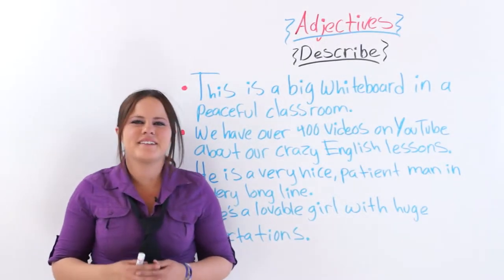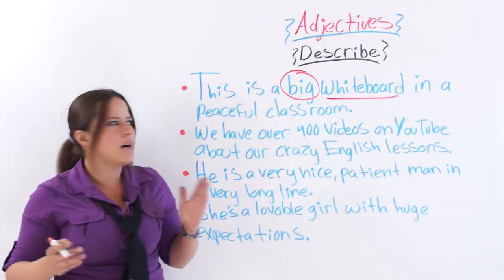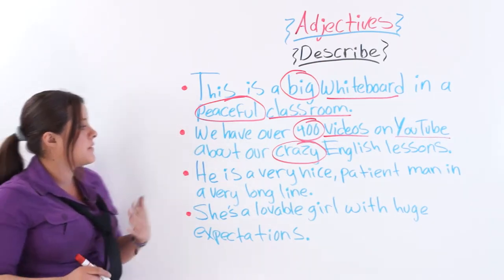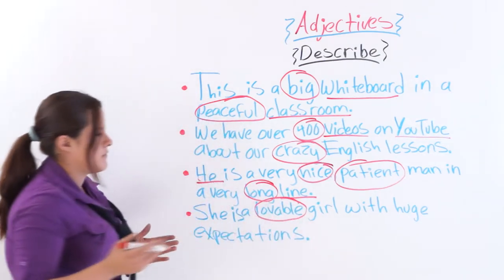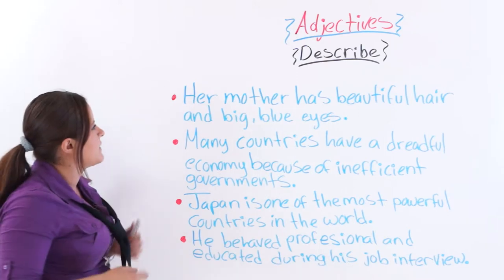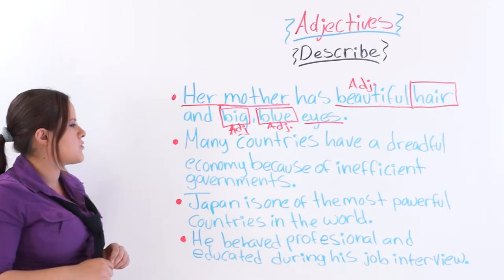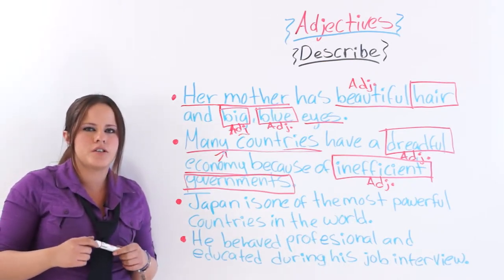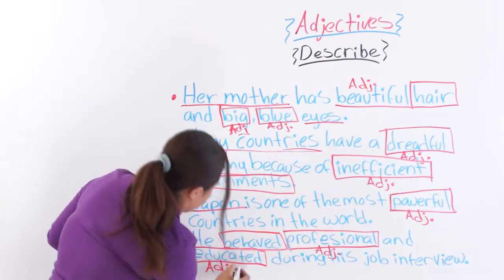English Grammar: Adjectives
Adjectives are the words that we use to give sentences like. They are used to help us describe things in meaningful and thoughtful ways. In addition, adjectives are necessary to help us compare things to one another so that readers or listeners can have a deeper understanding of what we are describing. In this video, Fabi shares with you some important tips for using adjectives grammatically incorrectly.

At our website you will find transcripts to our videos, enhanced learning material, and much more!

Keep "rocking" on your English studies!

Faby
xoxoxoxoxo